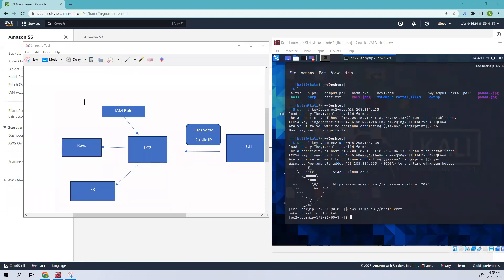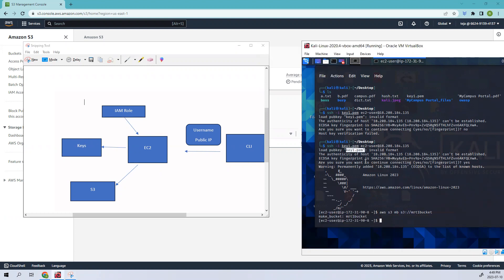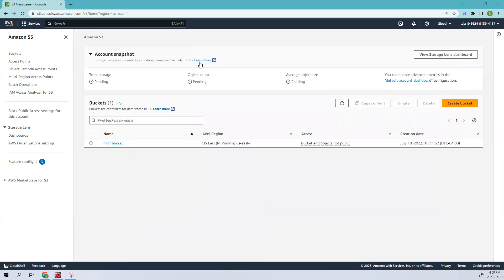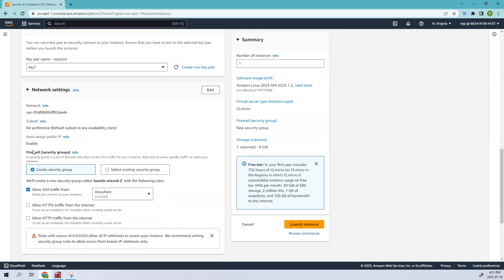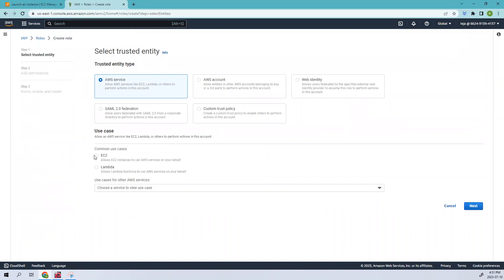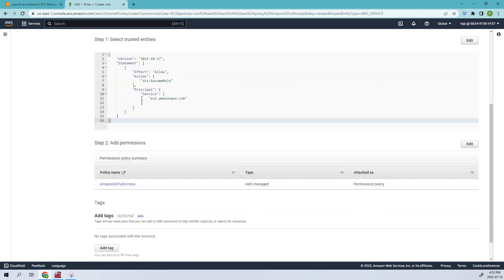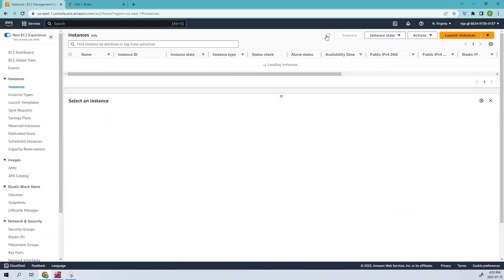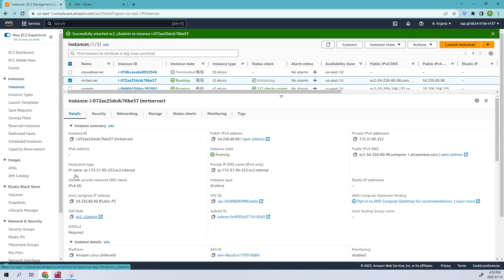Step-by-Step Guide: Creating EC2 Instances, Connecting via CLI, and Creating S3 Bucket| aws tutorial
An EC2 instance is a virtual server in the cloud provided by Amazon Web Services (AWS). It allows you to run applications and services on a flexible and scalable computing environment.

On the other hand, an S3 bucket is a storage service offered by AWS, where you can store and retrieve any amount of data at any time. It acts like a virtual hard drive in the cloud.

EC2 instances and S3 buckets are related in the sense that you can use them together to build a complete cloud infrastructure. For example, you can create an EC2 instance to run your applications or host your website, and then utilize an S3 bucket to store and serve static files such as images, videos, or documents for your applications or website.

By leveraging EC2 instances and S3 buckets, you can create a scalable and flexible architecture where your applications can run on virtual servers while storing and retrieving data from a reliable and durable storage service.

My book